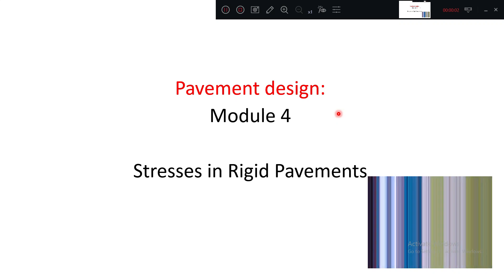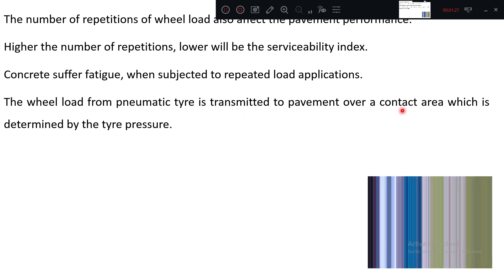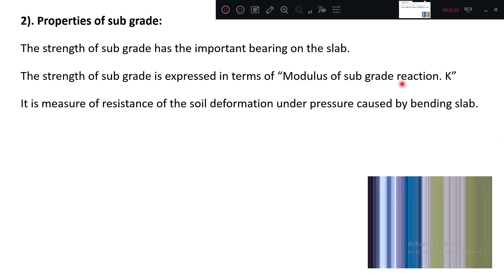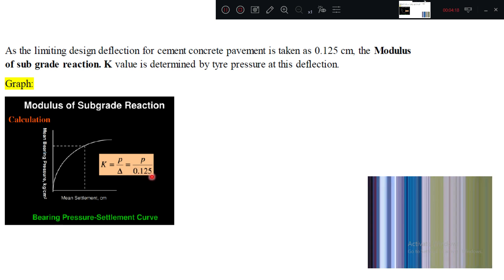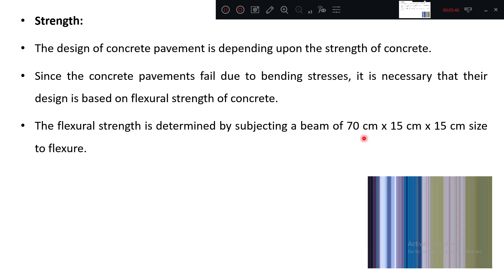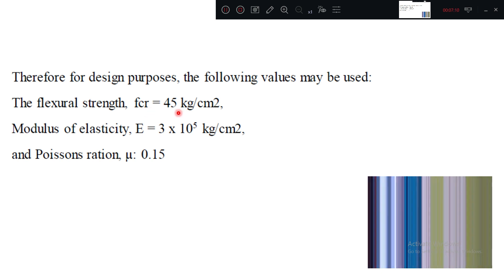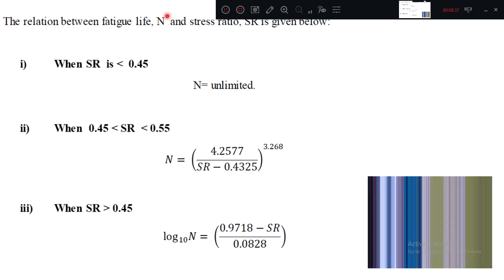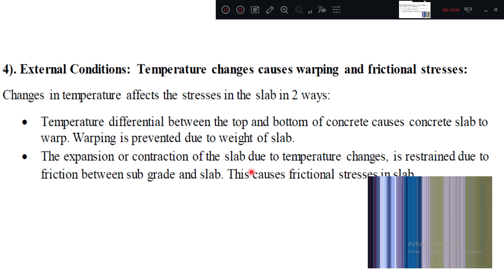JCE CV PAVEMENT DESIGN 15CV833 Lecture 09